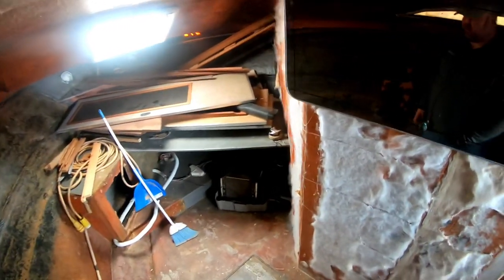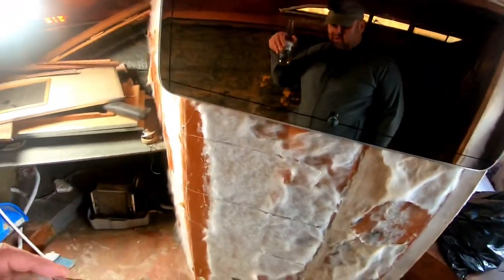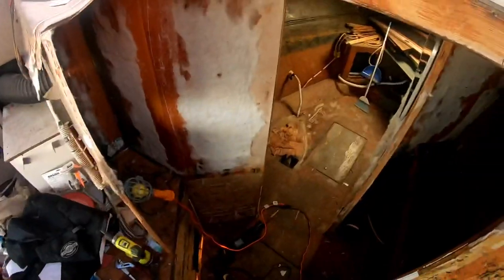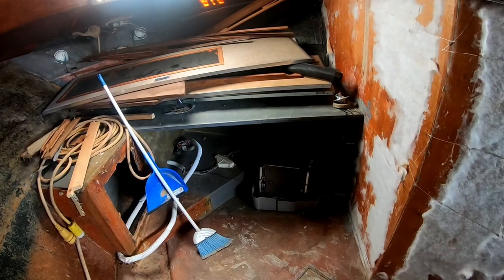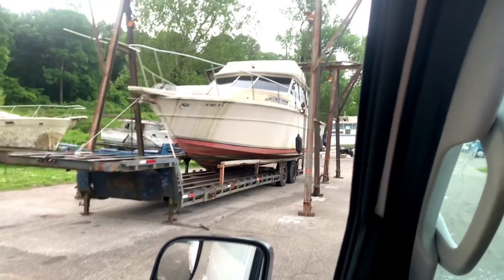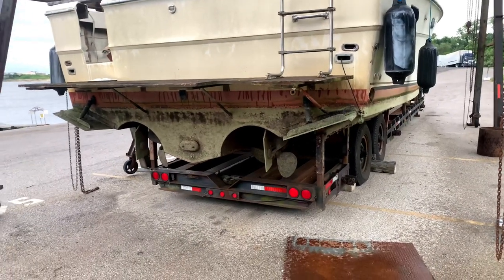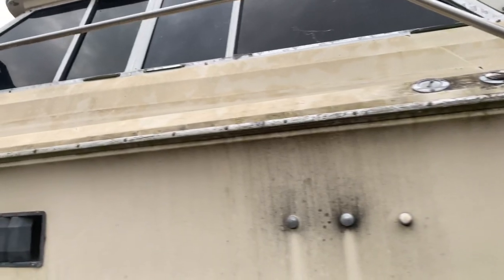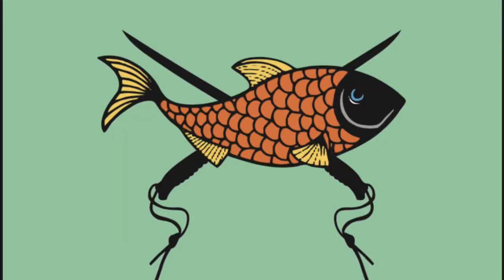Boat Restoration- FINALLY, back to work on the Sea Ray!!!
It’s finally out of the water and the restoration can proceed.